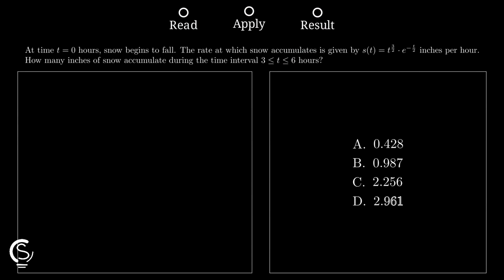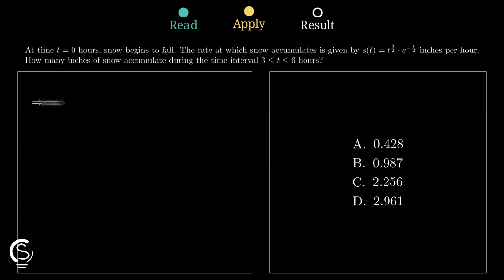2023 AP Calc AB MCQ Question 27 - Definite Integral of Accumulation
Detailed step-by-step solution for the 2023 AP Calculus AB MCQ Question 27 focusing on Definite Integral of Accumulation. We break down how to calculate the total change in a quantity when given its rate of change over a specific time interval. In this problem, snow begins to fall at time t = 0. The rate at which snow accumulates is given by s(t) = t^(3/2) * e^(-t/2) inches per hour. We calculate how many inches of snow accumulate during the time interval 3 â ¤ t â ¤ 6 hours by setting up and evaluating a definite integral of the rate function. Want more AP practice?